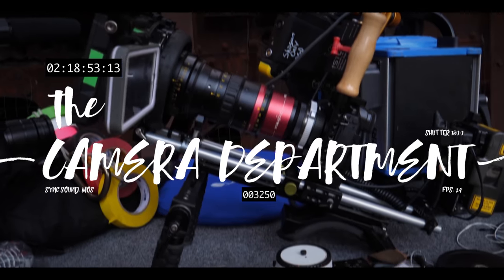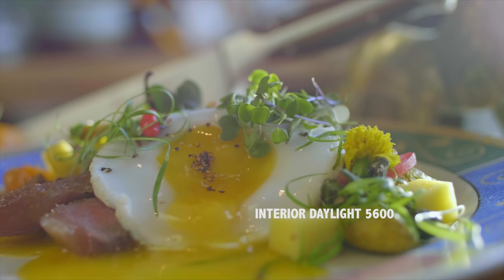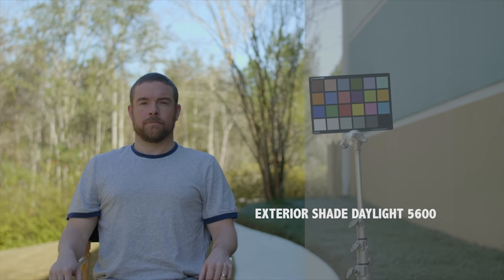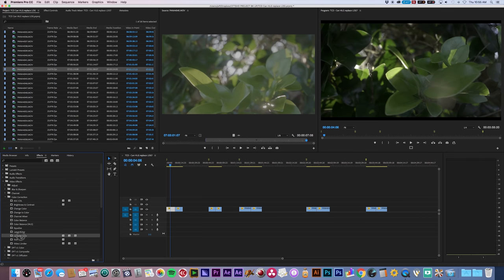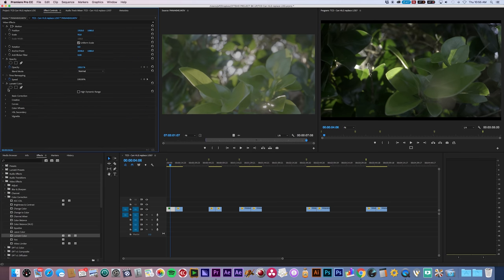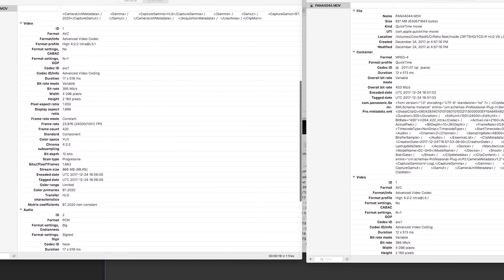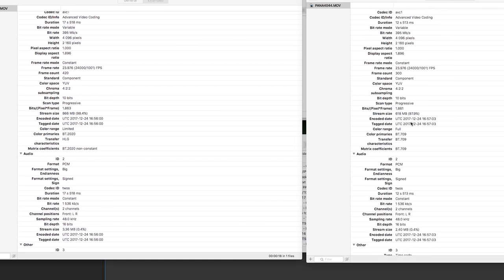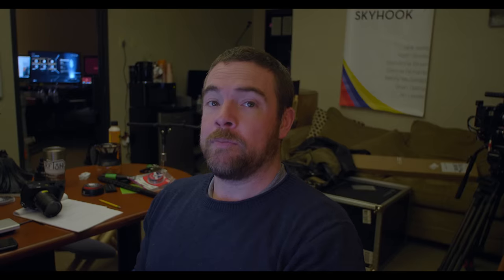Can HLG replace LOG on your GH5 or GH5s?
The LOG WARS rage on! Can HLG replace LOG on your GH5 or mythical GH5s? Let's dive in shall we.

HUGE DISCOUNT ON GEAR, CAMERA, LENS RENTALS!!!

MUSIC we love for YOUTUBE and beyond! Get 2 FREE months for signing up!

Sitting is the new smoking! Check this - they’re clients, now we’re users!

Gear we love:
SHOGUN INFERNO
NINJA INFERNO
BEST ARM EVER

Camera(s)
VLOG for GH5
XLR Adapter for GH5
BEST LENS SUPPORT
PL MOUNT ADAPTER

OUR FAVORITE GH5 LENS (thus far)

GH5 cage

World Famous CAT LIGHT
BIGGER CAT LIGHT